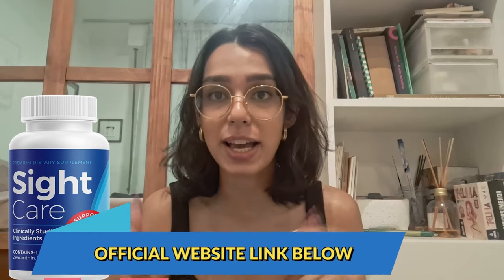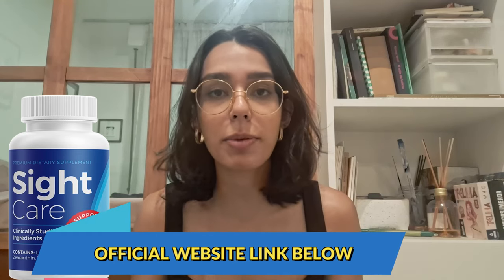SIGHT CARE (NEW ALERT) SIGHT CARE REVIEWS – Sight Care Supplements -Sightcare Ingredients-Sightcare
sightcare sightcarereviews# sightcarereview#sightcaresupplements
🟢 What is SightCare? SightCare is a natural vision support supplement crafted to promote eye health and maintain clear vision. The supplement combines antioxidants, herbal extracts, and vitamins that support retinal health, improve circulation, and reduce oxidative stress.
🟢 How to Use SightCare? Take two capsules daily with meals for optimal results, using consistently for at least three to six months.
🟢 Sight Care Ingredients Overview
Niacin: Supports eye health and helps prevent glaucoma.
Bilberry Fruit: Improves circulation and prevents dry eyes.
Zeaxanthin: Maintains the health of the lens, retina, and macula.
Eye Bright: Reduces inflammation and supports good vision.
N-Acetyl Cysteine: Aids detoxification pathways.
Lutein: Supports both eye and brain health.
Quercetin: Enhances lens clarity for improved vision.
Sight Care contains additional ingredients that further benefit eye and vision health.

🟢 Where to Buy Sight Care? It’s available exclusively on the official website.

00:01 Introduction of Sight Care
00:11 Does Cardio Sight Care work?
00:24 Alert about Sight Care
00:33  Sight Care ingredients
00:35 Sight Care 7reviews
01:03 Sight Care original product
01:34 Benefits about Sight Care
02:29 Sight Care guarantee
02:57 Sight Care official website

sightcare sightcarereviews# sightcarereview#sightcaresupplements